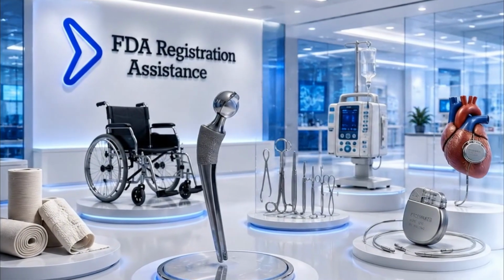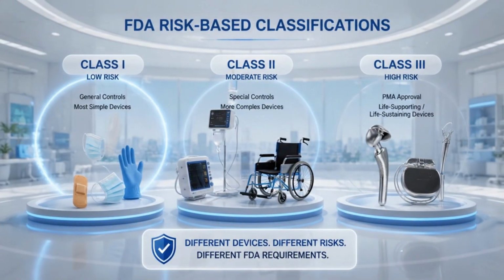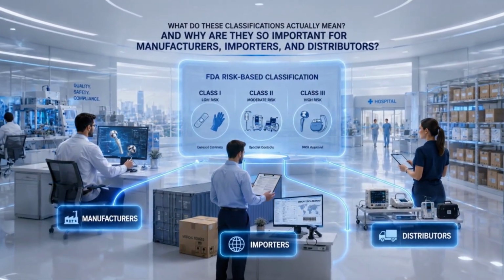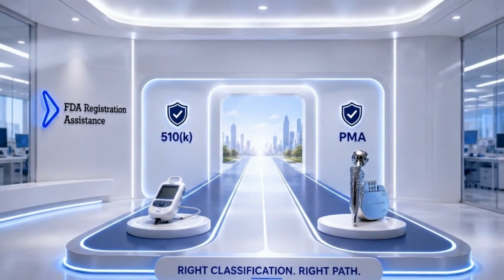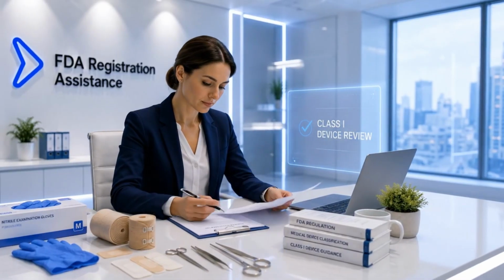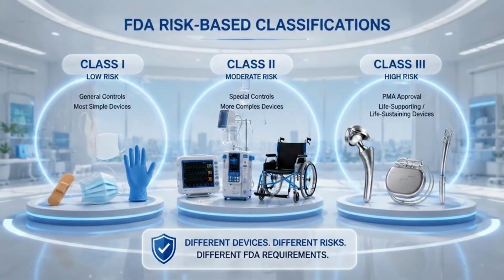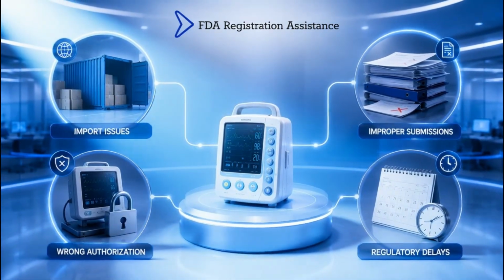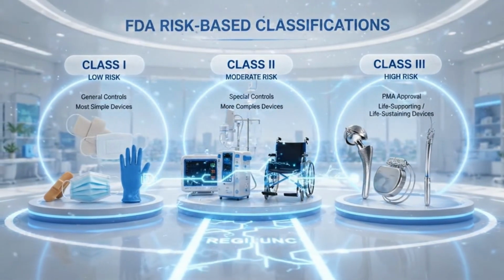Class I vs Class II vs Class III Medical Devices Explained | FDARegistrationAssistance.com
CLASS I vs. CLASS II vs. CLASS III MEDICAL DEVICES EXPLAINED

Confused about FDA medical device classifications? Understanding whether your product is a Class I, Class II, or Class III medical device is one of the most important steps in determining your regulatory requirements before selling in the United States.

In this video, we break down FDA's medical device classification system and explain how classification impacts registration, device listing, 510(k) clearance, PMA approval, quality system requirements, and overall compliance obligations.

🔹 What You'll Learn:
• What FDA medical device classifications are
• Differences between Class I, Class II, and Class III devices
• Examples of devices in each class
• Which devices require 510(k) clearance
• Which devices require Premarket Approval (PMA)
• FDA registration and listing requirements
• Common classification mistakes
• How to determine your device classification
• Compliance requirements for each class
• Steps to bring a medical device to market

📊 FDA DEVICE CLASSIFICATIONS:

🟢 Class I Devices (Low Risk)
Examples:
• Manual surgical instruments
• Examination gloves
• Elastic bandages
• Tongue depressors

Typically subject to General Controls and many are exempt from 510(k) requirements.

🟡 Class II Devices (Moderate Risk)
Examples:
• Powered wheelchairs
• Infusion pumps
• Surgical drapes
• Pregnancy test kits

Generally require FDA 510(k) clearance before marketing.

🔴 Class III Devices (High Risk)
Examples:
• Pacemakers
• Heart valves
• Implantable defibrillators
• Certain life-supporting devices

Typically require Premarket Approval (PMA), FDA's most rigorous review process.

🚫 COMMON MISCONCEPTIONS:
• "Class I devices don't require FDA registration" — FALSE
• "Registration means FDA approval" — FALSE
• "All Class II devices are the same" — FALSE
• "Class III devices only need registration" — FALSE
• "Device classification is based on company size" — FALSE

⚠️ COMMON COMPLIANCE MISTAKES:
• Incorrect device classification
• Marketing without required clearance
• Failure to register establishments
• Failure to list devices
• Missing U.S. Agent requirements
• Improper labeling and claims
• Lack of Quality System compliance

💼 NEED HELP WITH MEDICAL DEVICE COMPLIANCE?

FDA Registration Assistance provides:
• Medical Device Classification Assistance
• Establishment Registration
• Device Listing Services
• U.S. Agent Representation
• Initial Importer Services
• 510(k) Consulting Support
• Quality System Guidance
• UDI Compliance Assistance
• FDA Regulatory Consulting

💼 WHY CHOOSE FDA REGISTRATION ASSISTANCE?

✔ 15+ Years of FDA Compliance Experience
✔ 1,000+ Companies Assisted Worldwide
✔ Clients in 135+ Countries
✔ Fast Turnaround Times
✔ Personalized Regulatory Support

👍 Not sure what class your device falls under? Contact our team today.